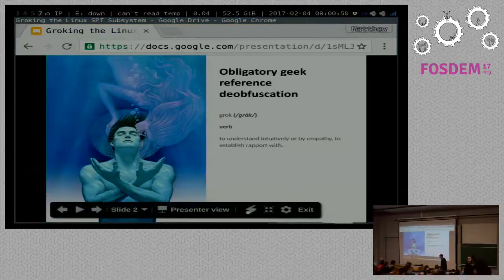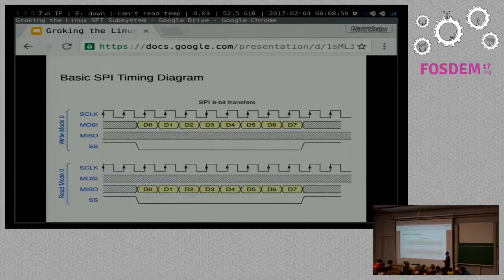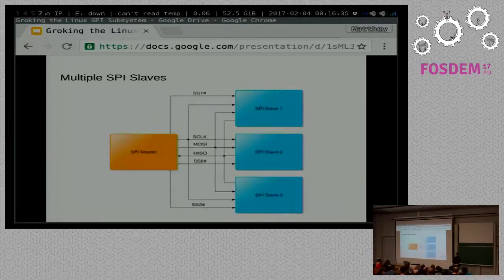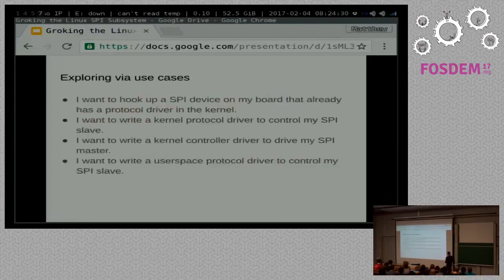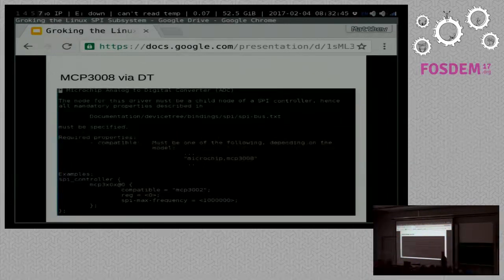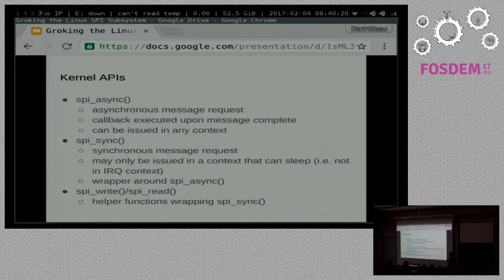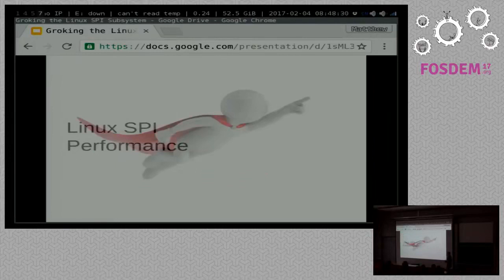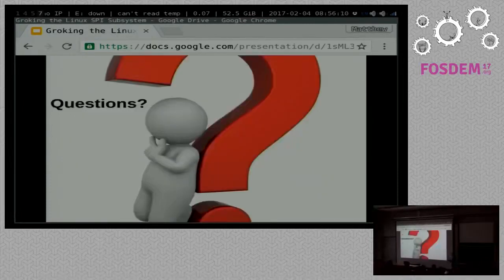Groking the Linux SPI Subsystem